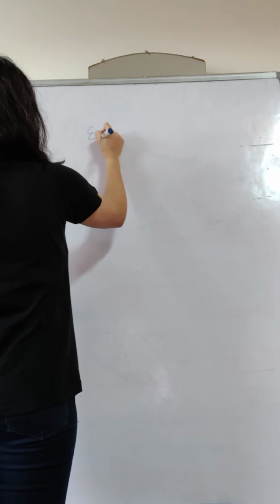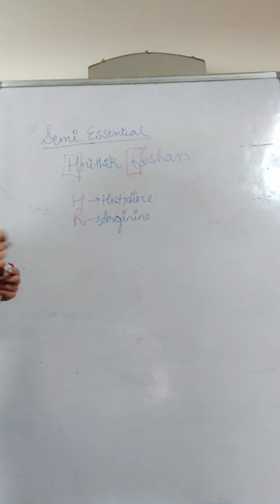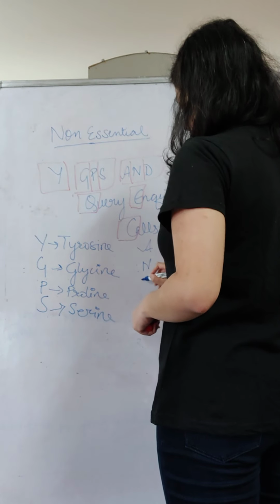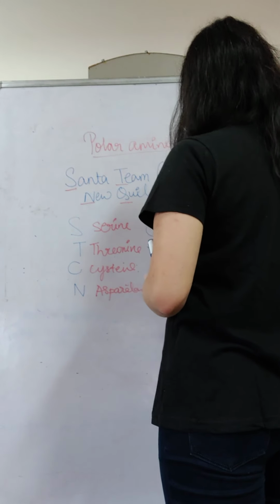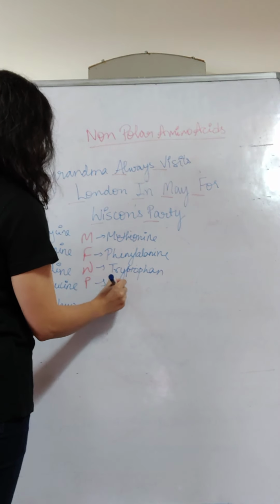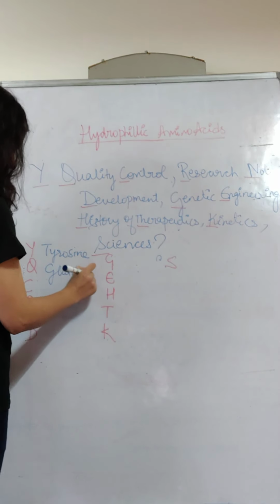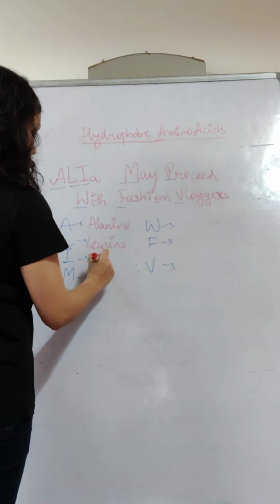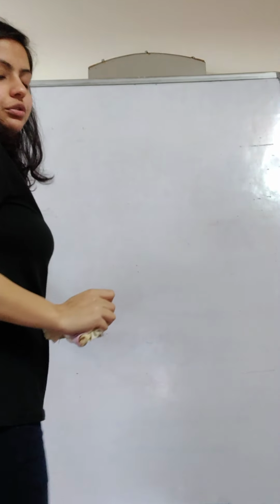MNEMONICS FOR AMINO ACIDS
Amnio acids
1)essential amino acids
2)semi essential amino acids
3)non essential amino acids
4)polar amino acids
5)non polar amino acids
6)hydrophilic amino acids
7)hydrophobic amino acids
8)acidic amino acids
9)basic amino acids